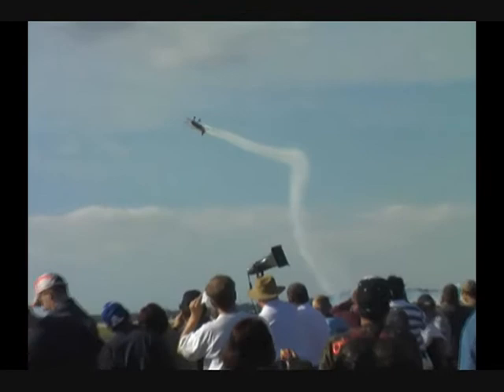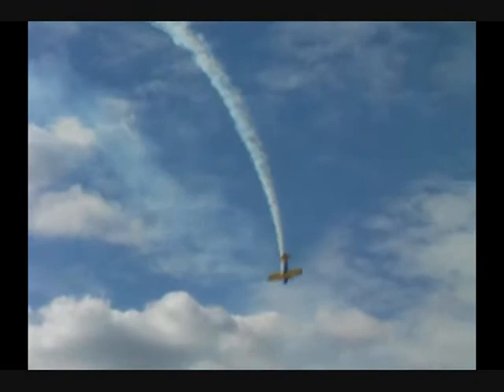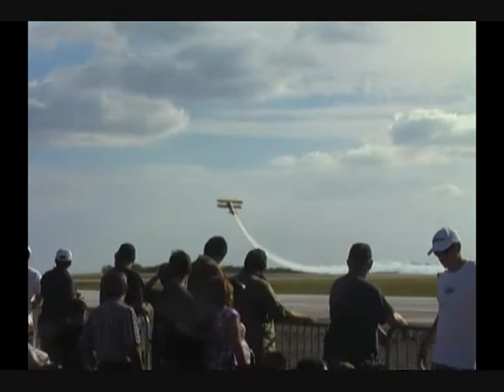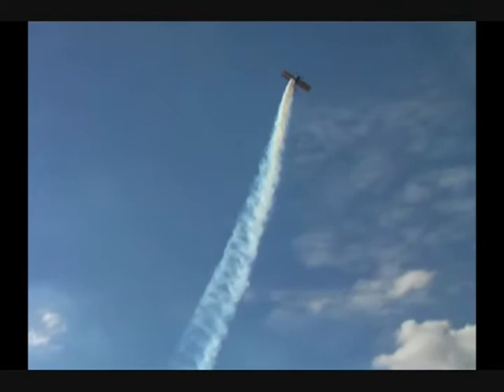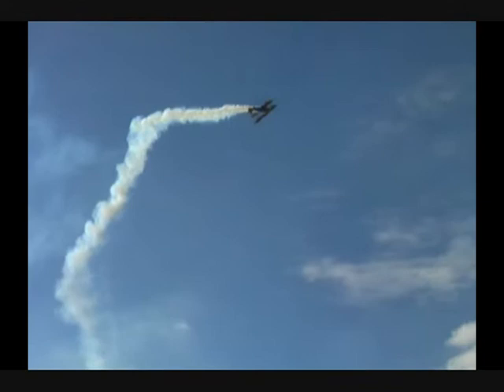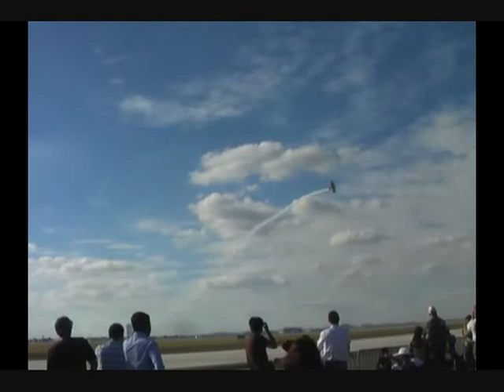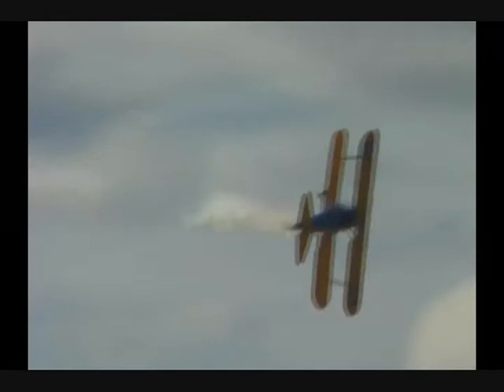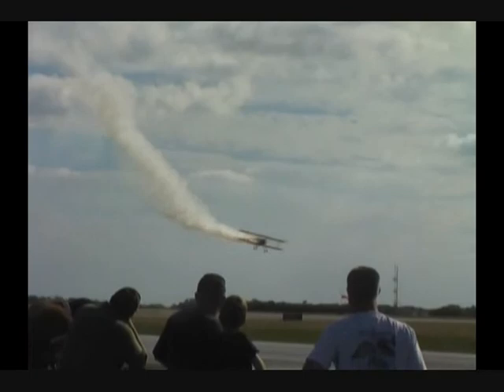John Mohr PT-17 Stearman Demonstration at the 2009 Randolph AFB Airshow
The amazing John Mohr flies his completely stock 220 hp PT-17 Stearman biplane and treats us to another unbelievable display at the 2009 Randolph AFB Airshow in San Antonio, Texas.